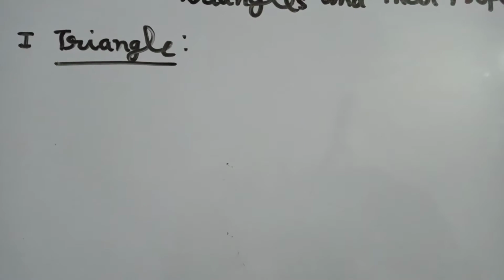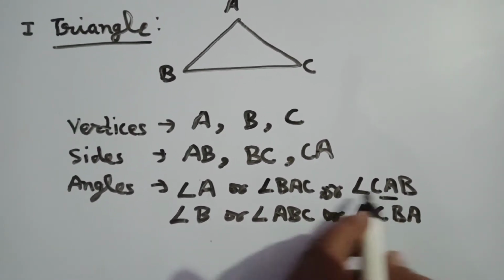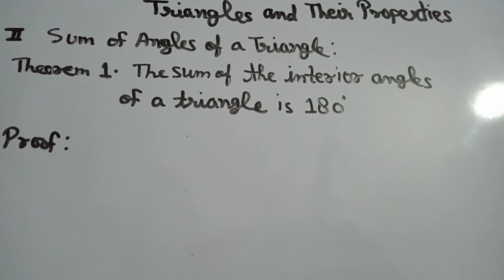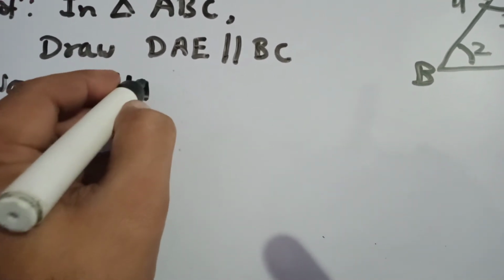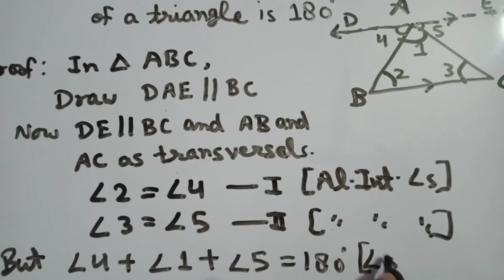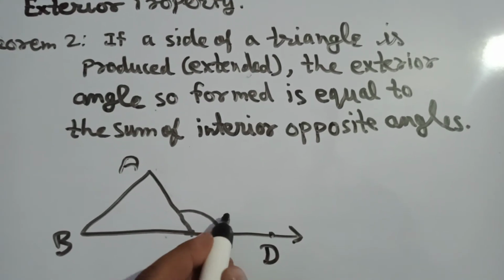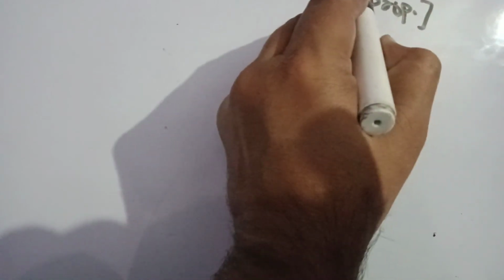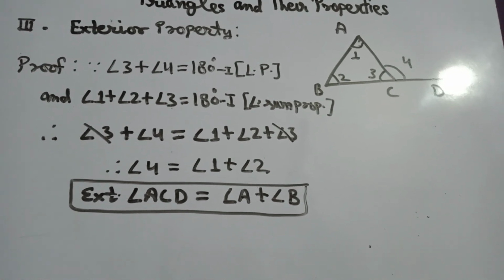Triangles and their properties